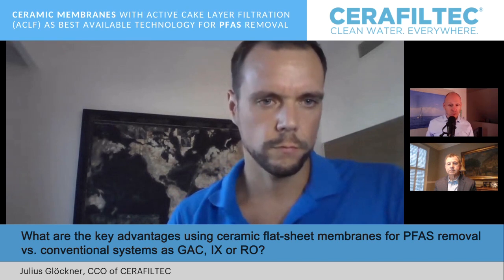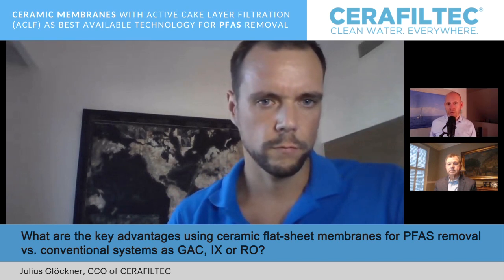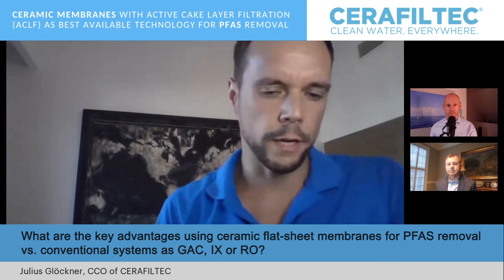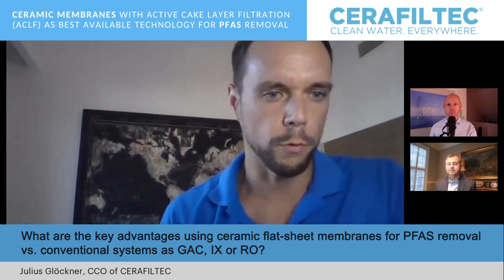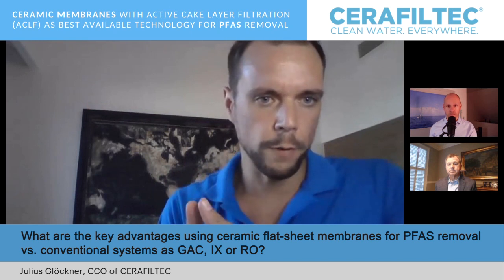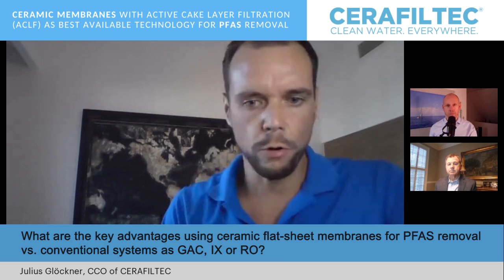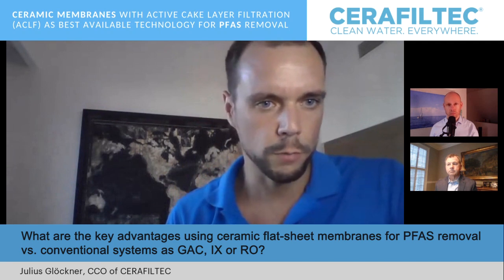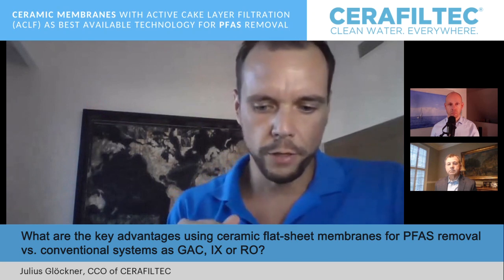Ceramic membranes for PFAS Removal - 🎙 4/4 with Julius Glöckner, CCO of CERAFILTEC Germany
Question today:

⏯️ What are the key advantages using ceramic flat sheet membranes for PFAS removal vs. conventional systems based on GAC, IX or RO?

𝘊𝘌𝘙𝘈𝘍𝘐𝘓𝘛𝘌𝘊'𝘴 𝘈𝘊𝘓𝘍 𝘴𝘰𝘭𝘶𝘵𝘪𝘰𝘯 𝘸𝘢𝘴 𝘤𝘰𝘯𝘧𝘪𝘳𝘮𝘦𝘥 𝘵𝘰 𝘳𝘦𝘮𝘰𝘷𝘦 99.9% 𝘰𝘧 𝘭𝘰𝘯𝘨 𝘢𝘯𝘥 𝘴𝘩𝘰𝘳𝘵-𝘤𝘩𝘢𝘪𝘯 𝘗𝘍𝘈𝘚 𝘢𝘵 𝘵𝘩𝘦 𝘭𝘰𝘸𝘦𝘴𝘵 𝘊𝘈𝘗𝘌𝘟 & 𝘛𝘰𝘵𝘢𝘭 𝘊𝘰𝘴𝘵 𝘰𝘧 𝘖𝘸𝘯𝘦𝘳𝘴𝘩𝘪𝘱 𝘤𝘰𝘮𝘱𝘢𝘳𝘦𝘥 𝘵𝘰 𝘢𝘭𝘭 𝘢𝘷𝘢𝘪𝘭𝘢𝘣𝘭𝘦 𝘤𝘰𝘯𝘷𝘦𝘯𝘵𝘪𝘰𝘯𝘢𝘭 𝘸𝘢𝘵𝘦𝘳 𝘵𝘳𝘦𝘢𝘵𝘮𝘦𝘯𝘵 𝘴𝘺𝘴𝘵𝘦𝘮𝘴.